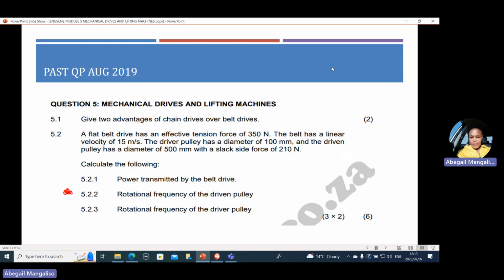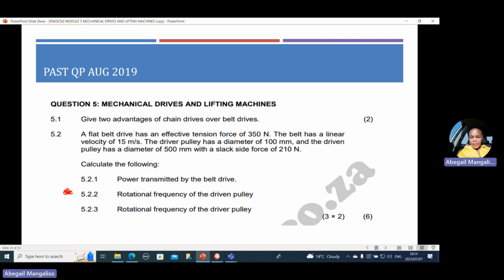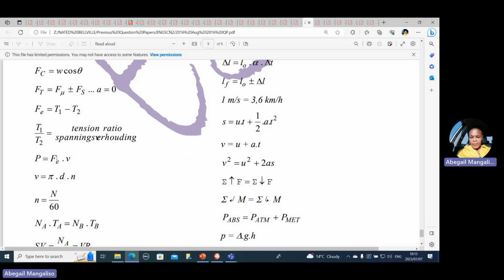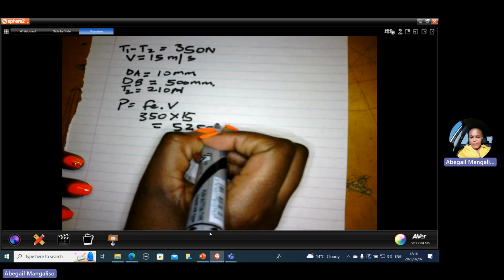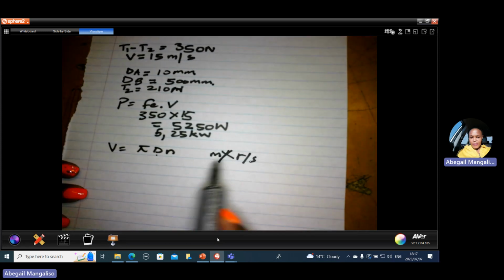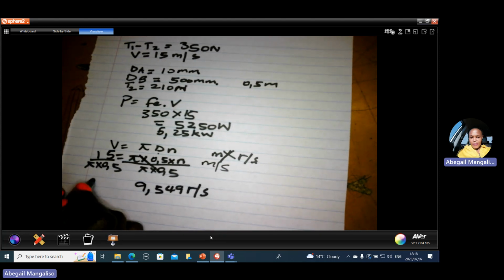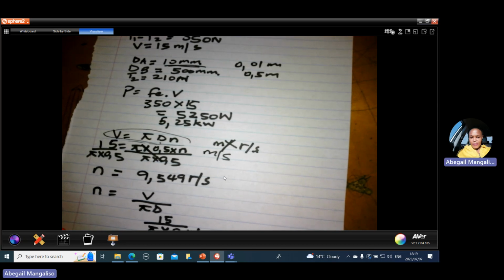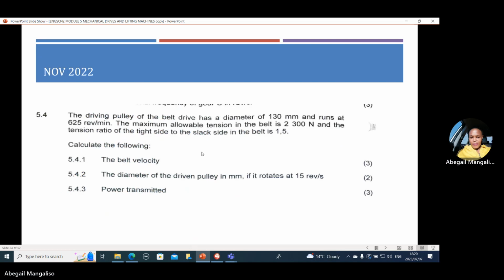ESCN2 Mod 5 Belts drives Calculation Example 1 20230707 181303 Meeting Recording